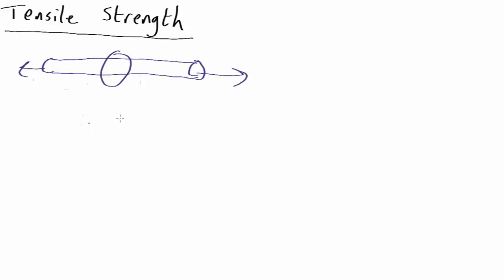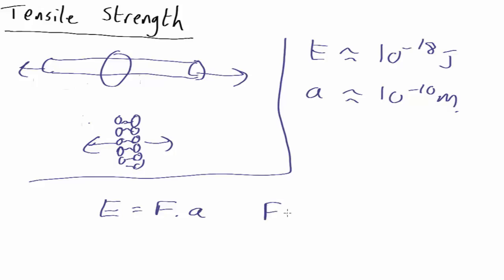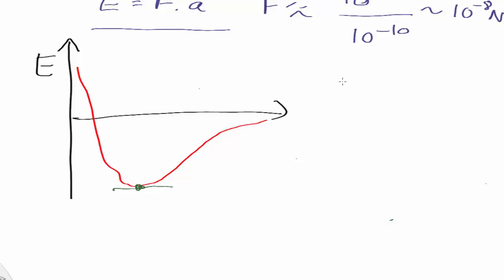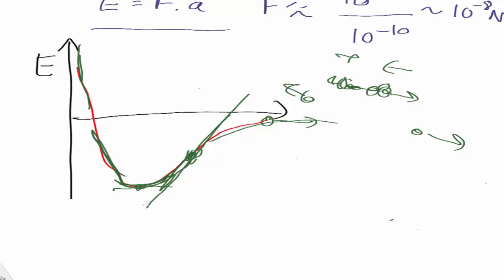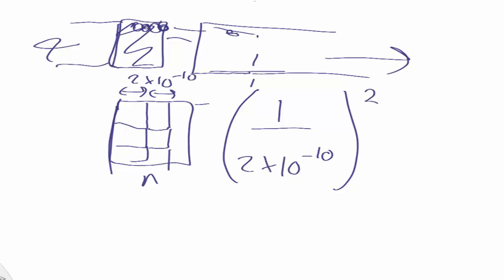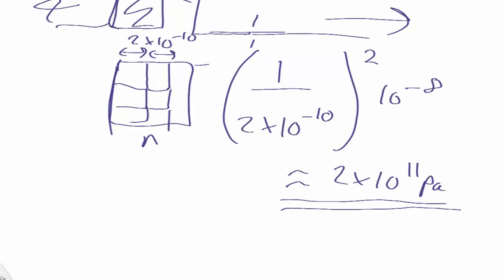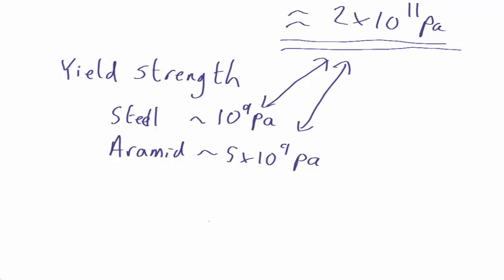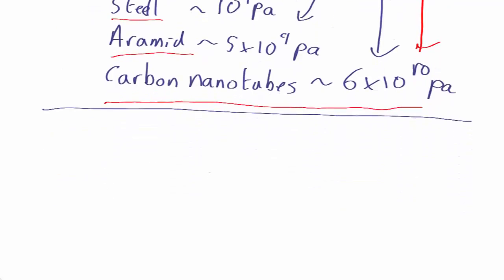NL4.09 Tensile Strength